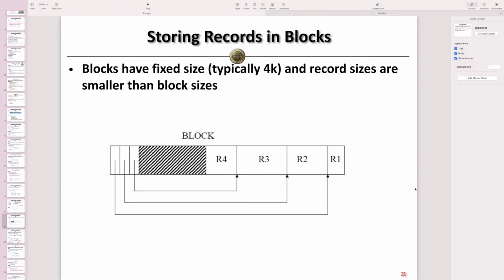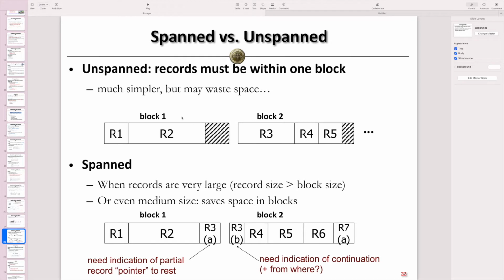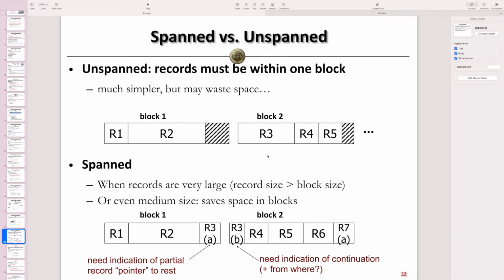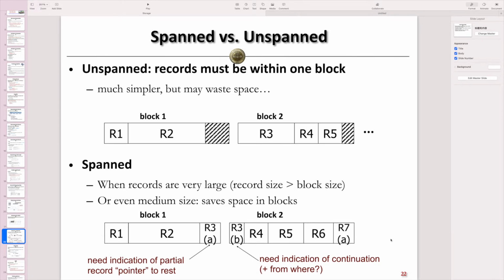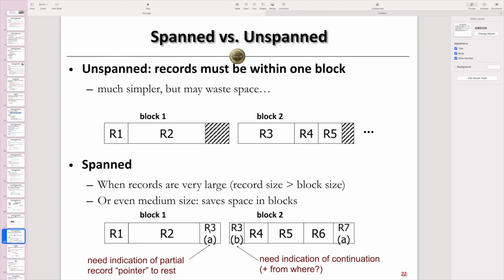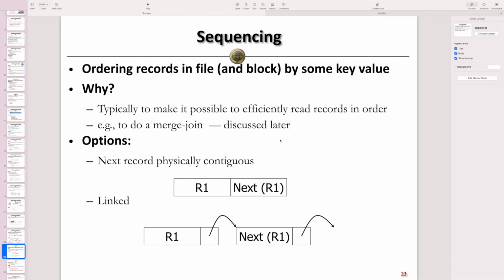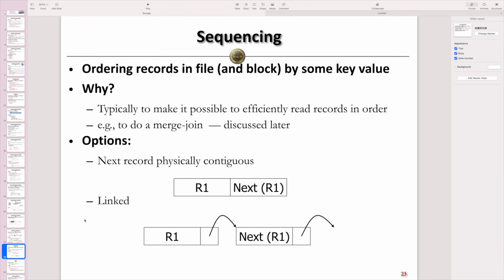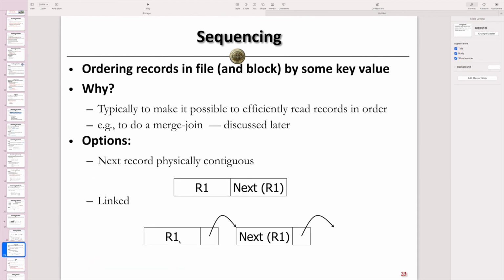Storage Part 12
This video discusses about how to put records into blocks in the spanned vs unspanned manners.